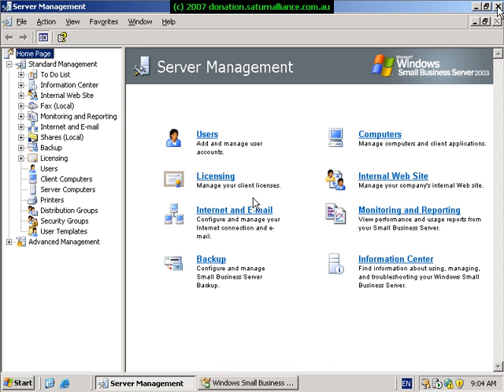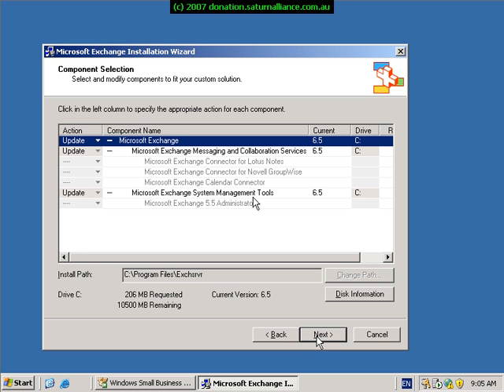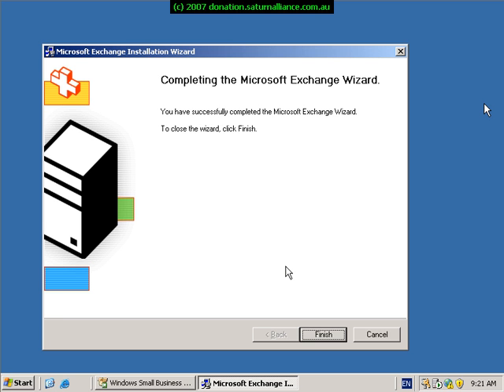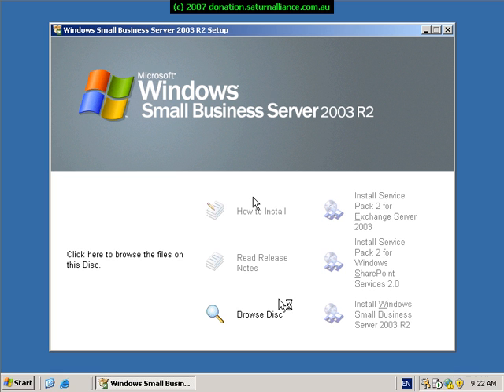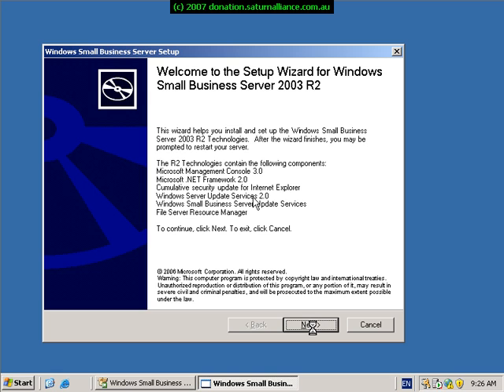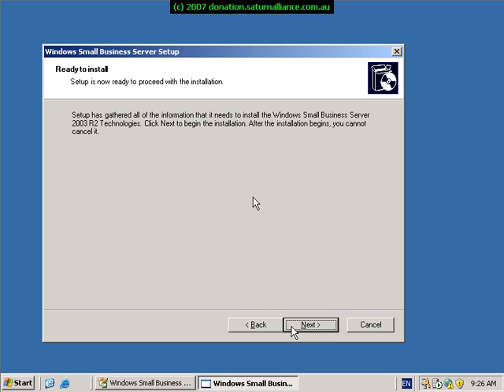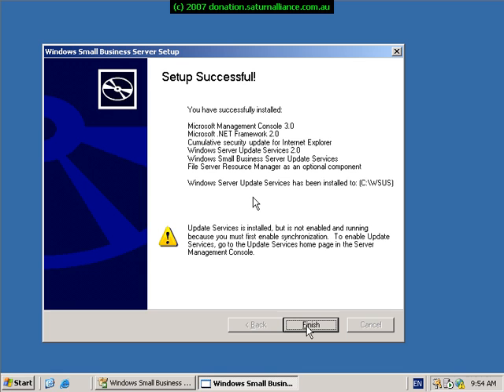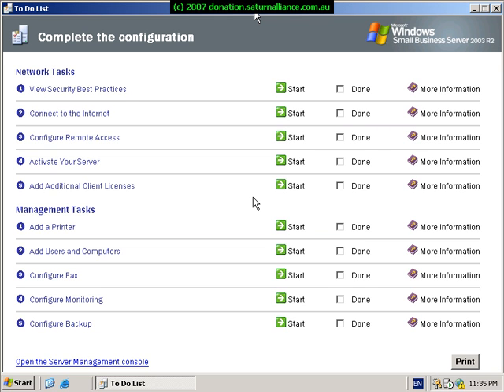SBS 2003 Installation Part 4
This is the fourth video in the series of installing Small Business Server 2003 R2. This video takes you through the process of installing the R2 technologies on your server (Exchange & Sharepoint Service packs, WSUS, etc).